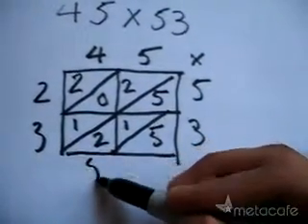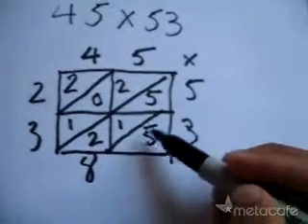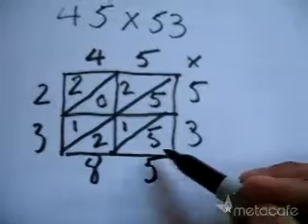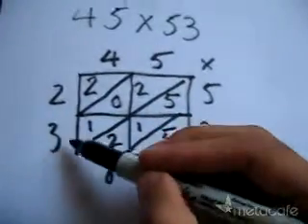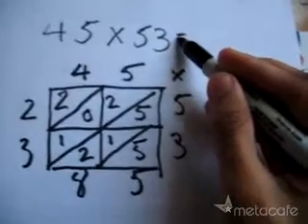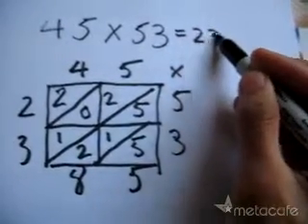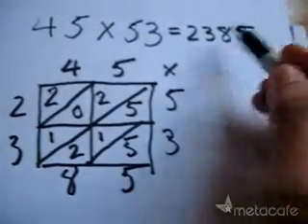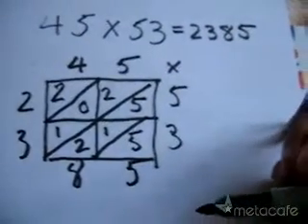The Best Multiplication Method